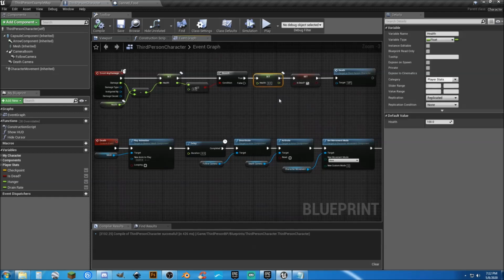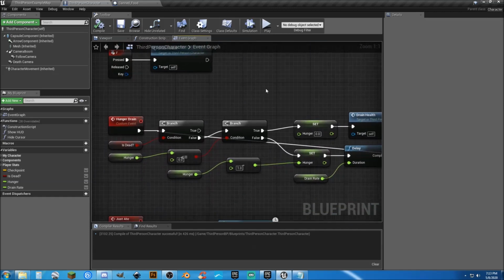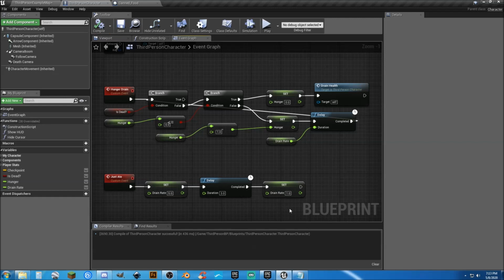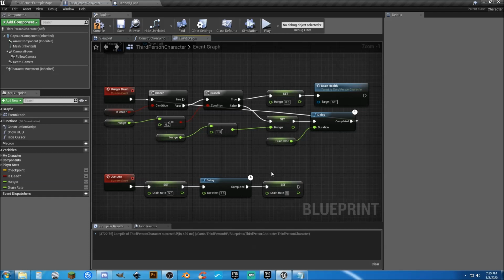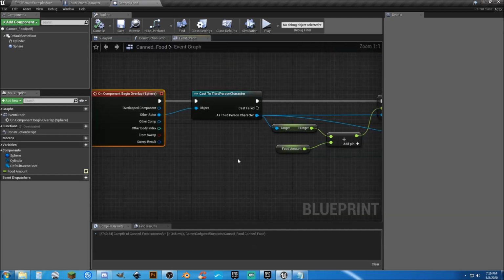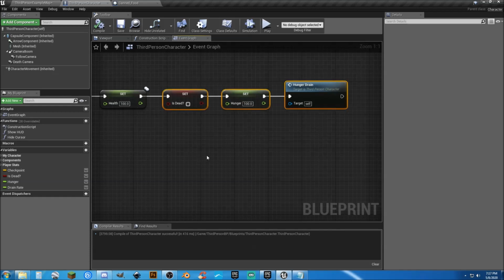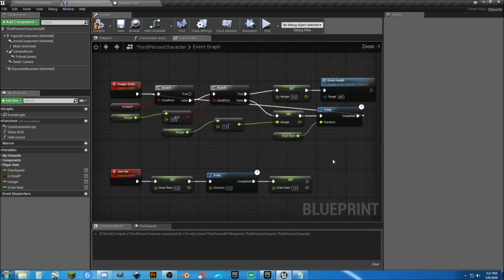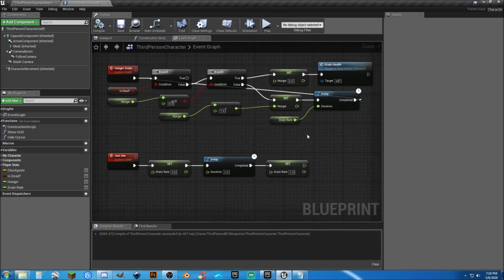UE4: Hunger Simplified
Simple Hunger System